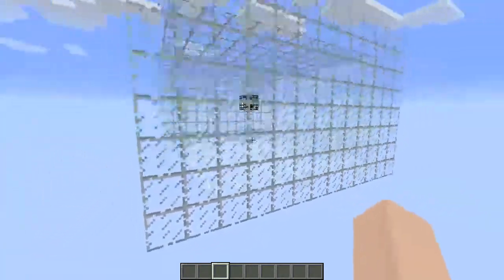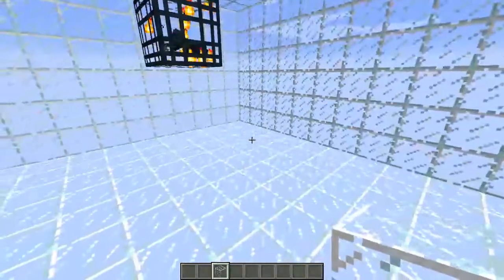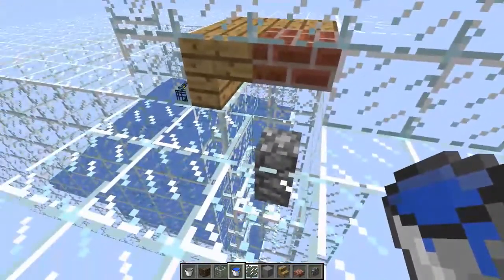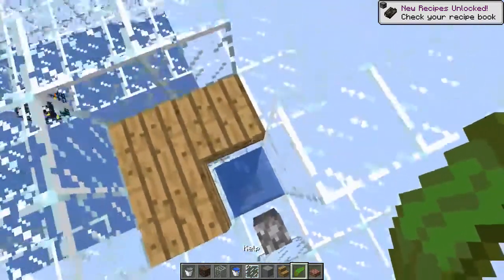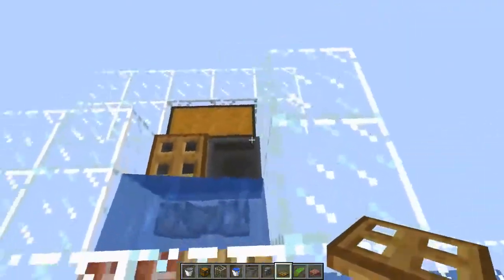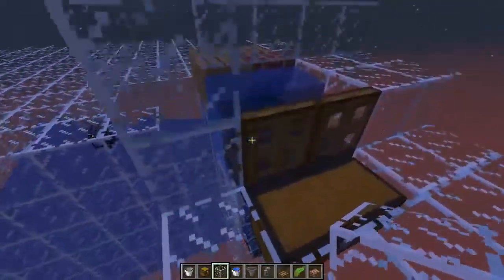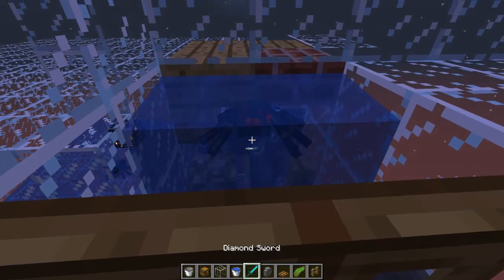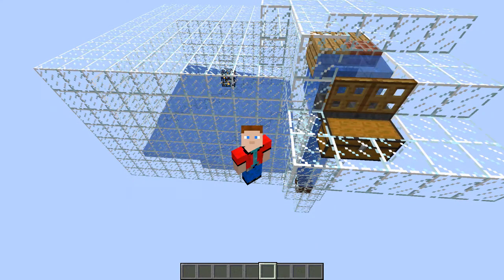|| MINECRAFT 1.13.1 || CAVE SPIDER FARM || TUTORIAL ||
Hey Toxers.

We are back in action and this time we are building my cave spider xp farm

=D

-=-=-=-=-=-=-=-SubTox1c-=-=-=-=-=-=-=-

-=-=-=-=-=-=-=-=-Deep Brain Stimulation-=-=-=-=-=-=-=

-=-=-=-=-=-=-=-Denomulus-=-=-=-=-=-=-=-=-=-=-=

-=-=-=-=-=-=--=-=-Raven-=-=-=-=-=-=-=-=-=-

-=-=-=-=-=-=-=-Finn The Human-=-=-=-=-=-=-=-

All music in this video is from NCS(No coppyright Sounds).
Go sub for some awsome musical content that is coppyright free.